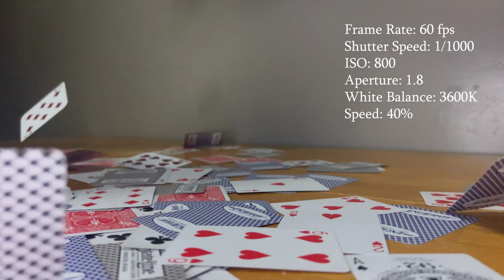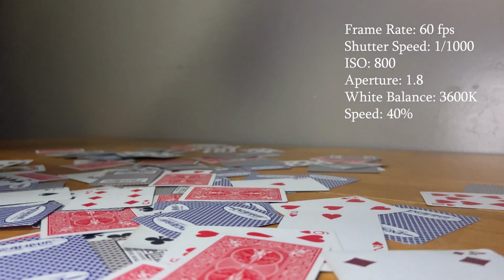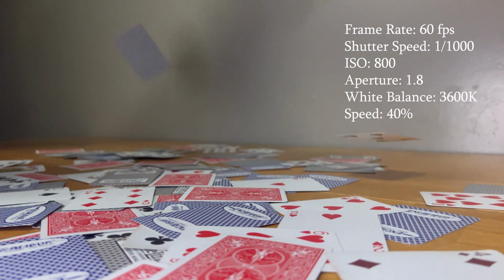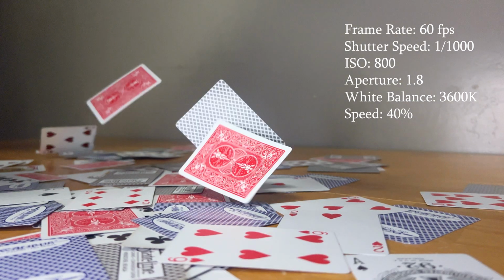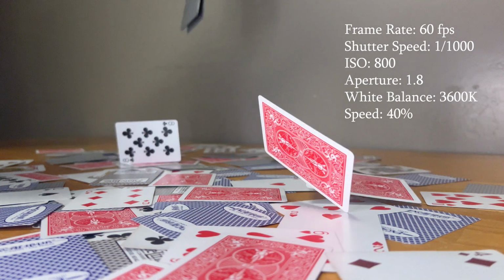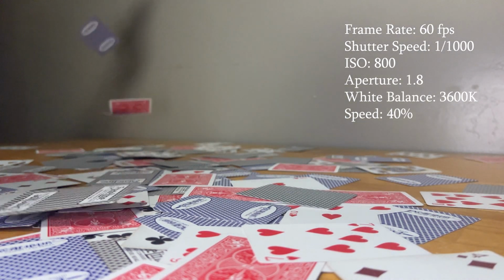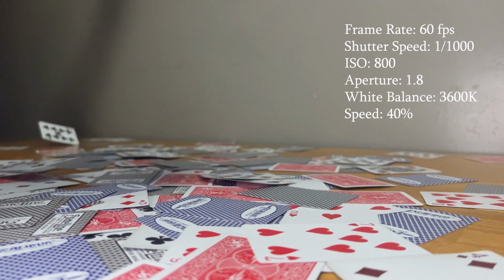Cards, murals, and cars oh my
Camera Settings Assignment